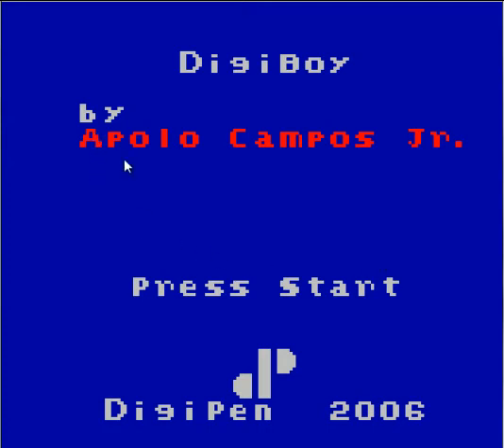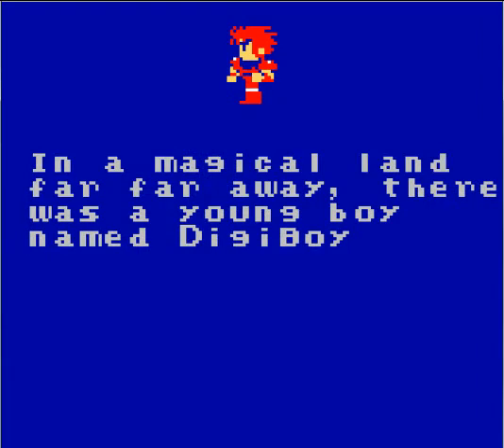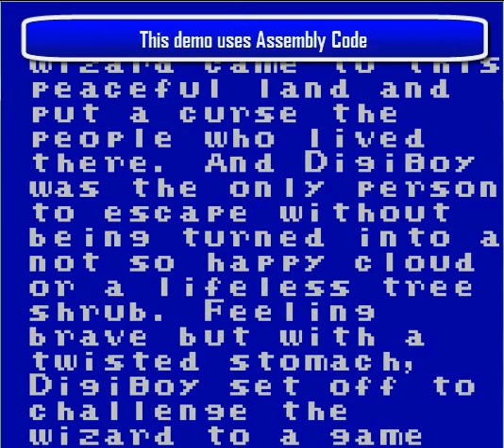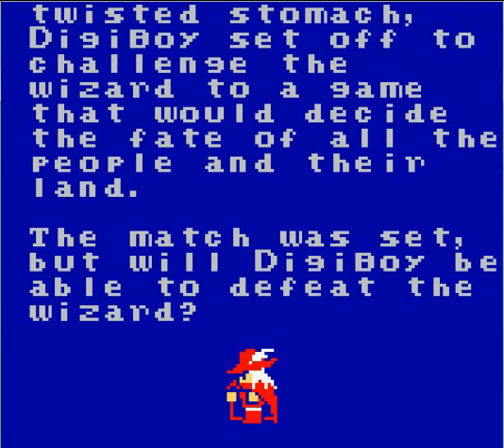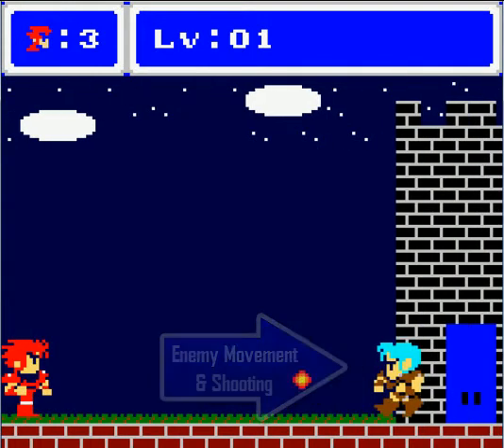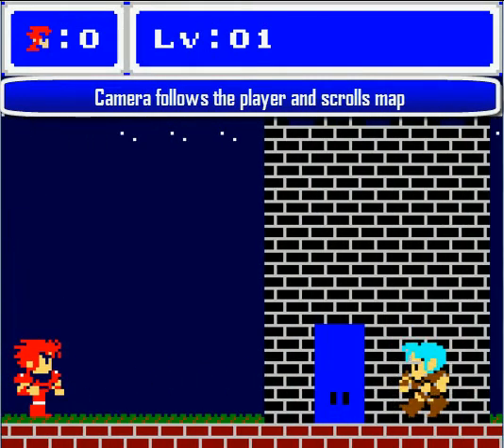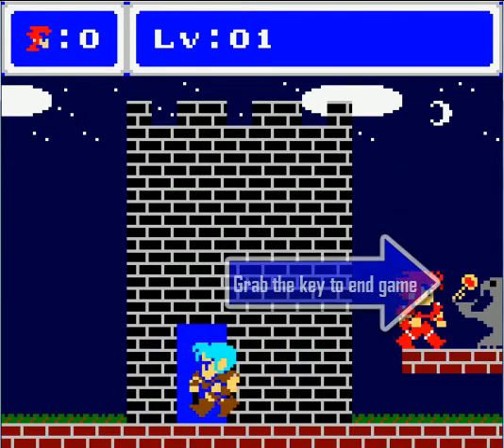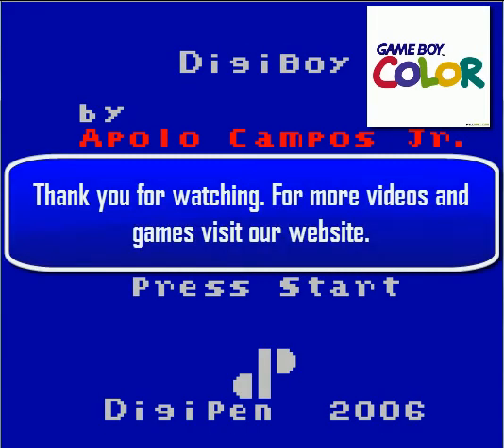DigiBoy GameBoy Color Tech Demo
I'm a Game Designer and this is a technical demonstration of a GameBoy Color game. It was done as a homework assignment at DigiPen Institute of Technology.